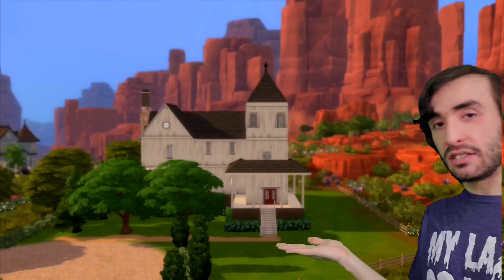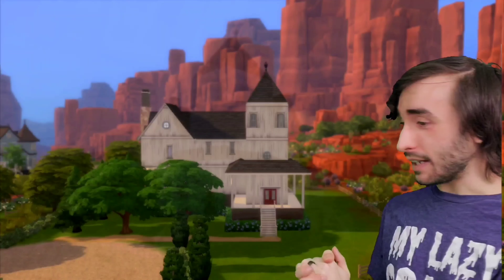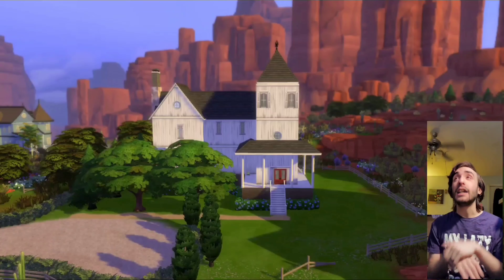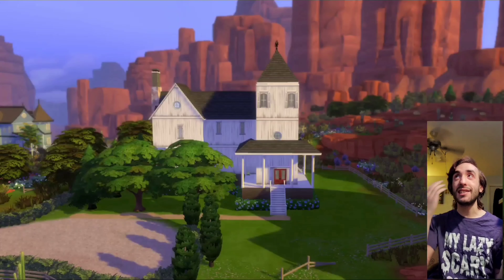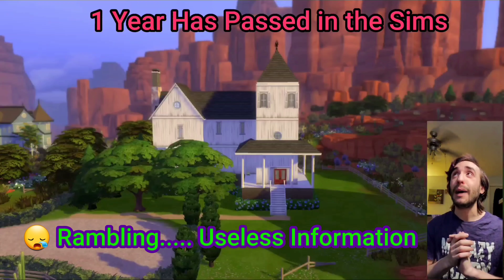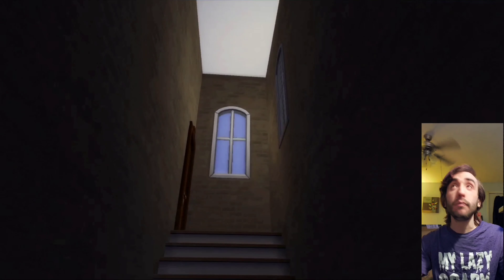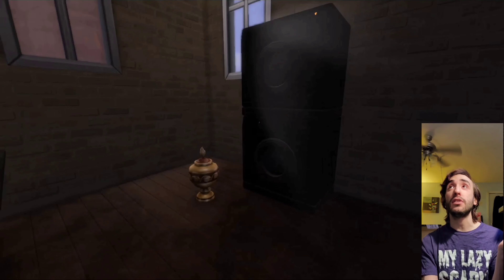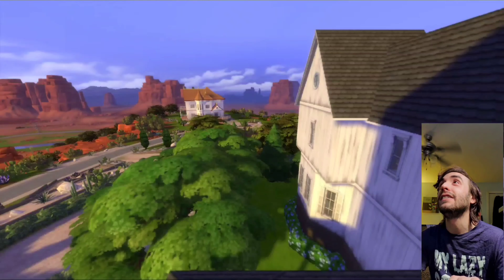I Finally Left The Sims 4 Unpaused All Night and This Happened!!!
Sorry for the repost, had to fix it!! Still managed to miss a spelling mistake. Oh wellz!! ;D I left my game unpaused and things got crazy! Enjoy!!